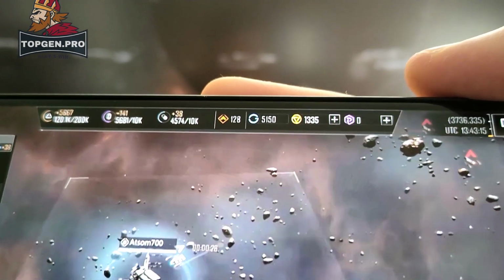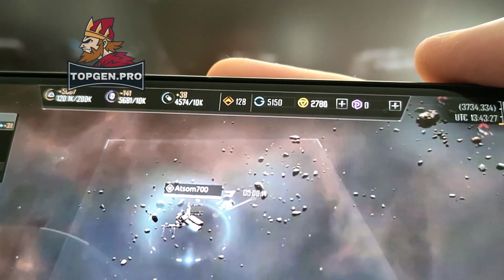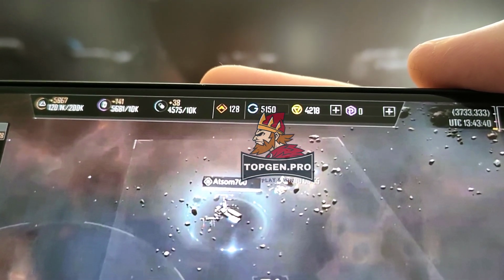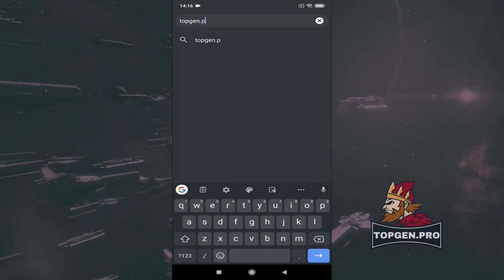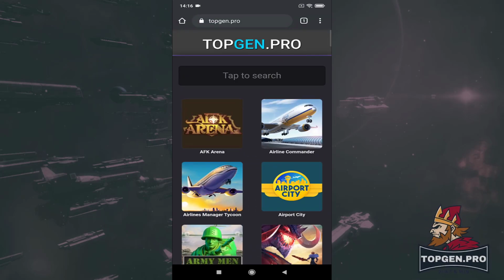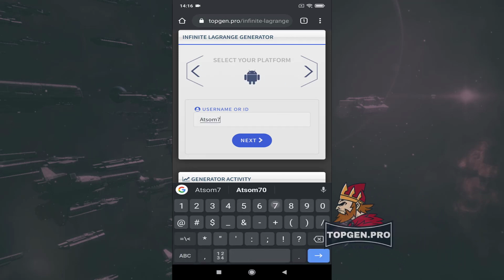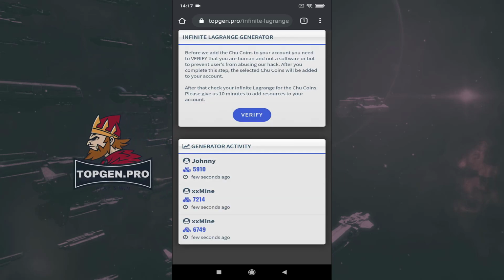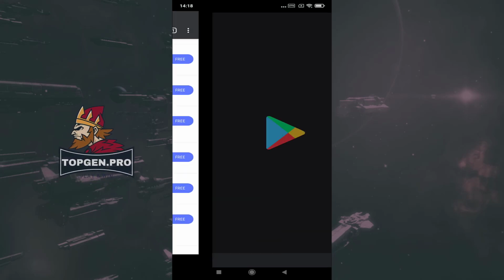How To Hack Infinite Lagrange 2024 ✅ Easy Tips To Get Chu Coins 🔥 Working on iOS and Android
Hi there gamers! Here we are relating you our brand-new 2024 uptade Infinite Lagrange hack Tutorial. Our Infinite Lagrange Cheat Guide works on Android and iOS Mobile phones. Using this method anyone can easily acquire thousands of Chu Coins and also massively improve gaming experience. Everything you require to do is stick to our video guide. Enjoy!

How to hack Infinite Lagrange? It is an easy as pie procedure if you follow these quick actions, you'll be able to do it in just a matter of minutes.
Infinite Lagrange Hack is developed and protected by the best coder, This Infinite Lagrange hack has been used by manies users now, we obtained fantastic reviews and has no bad feedbacks froom them.